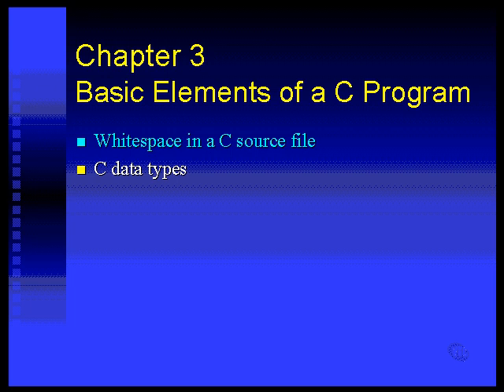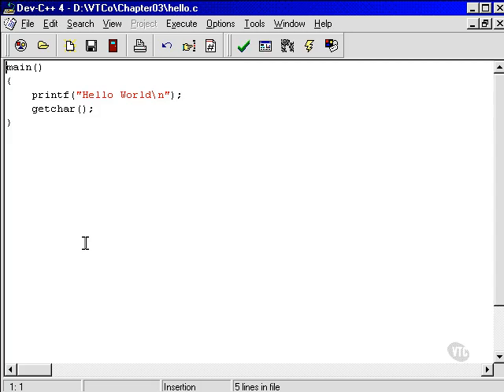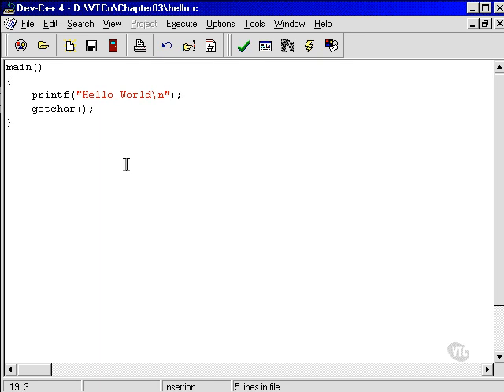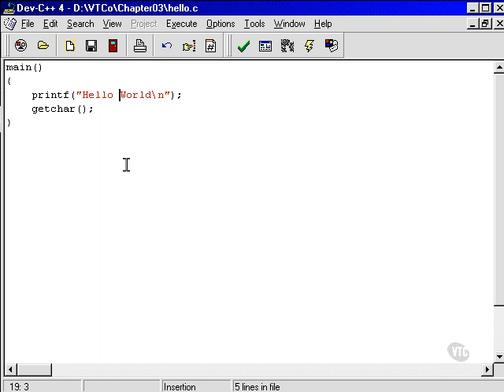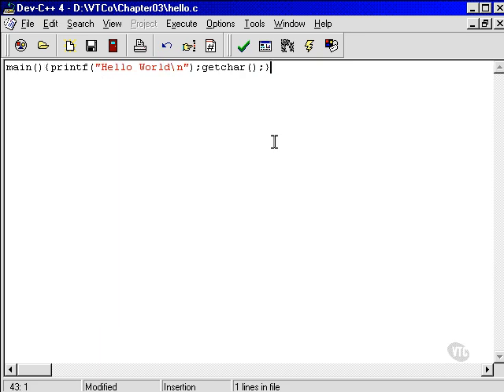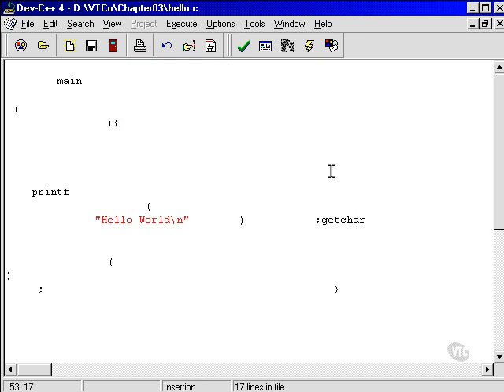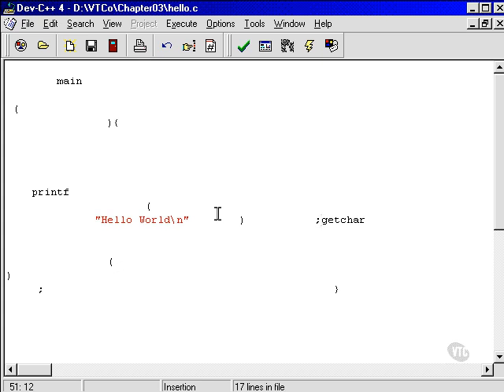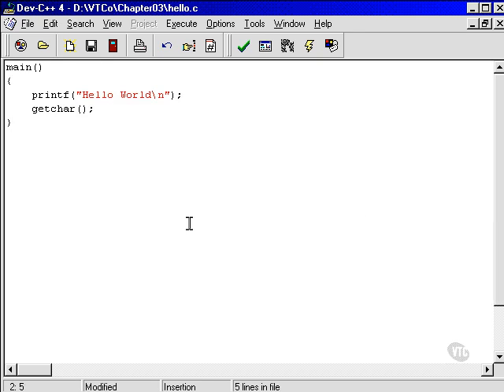C Programming Mark Virtue Chapter 03 #01